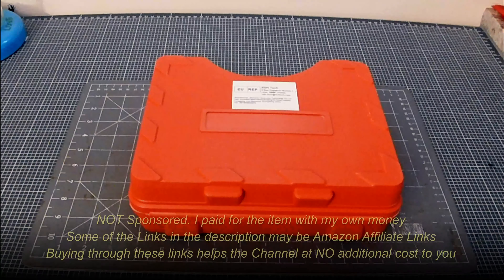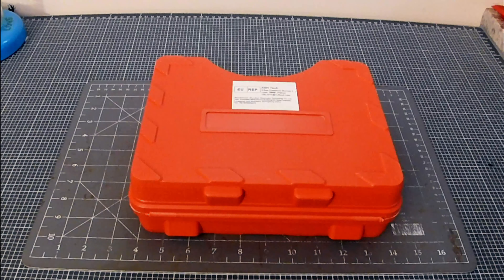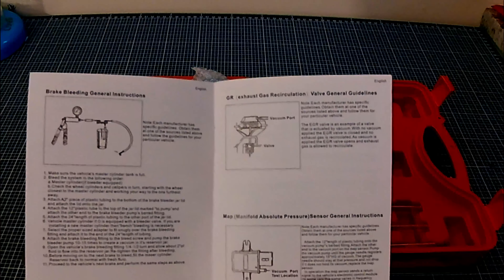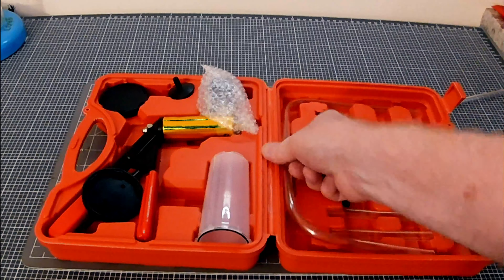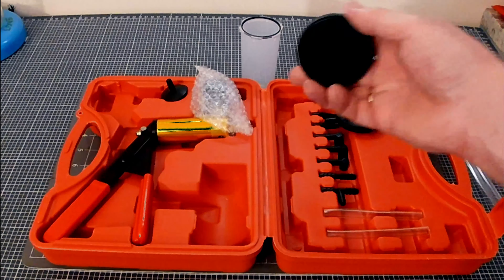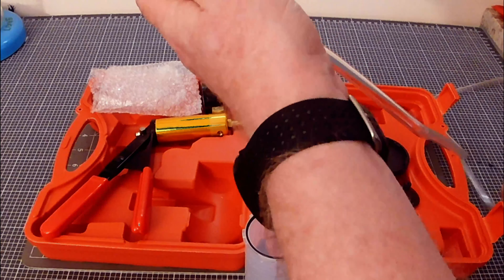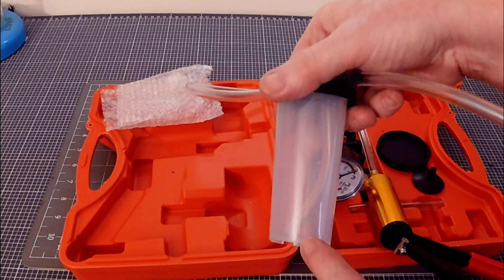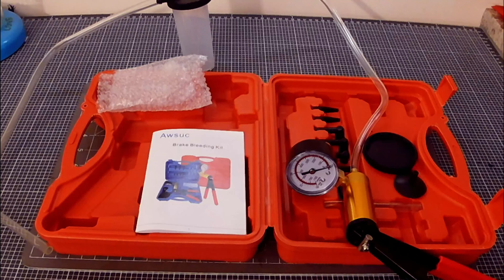Vacuum Brake Bleeder Unboxing - Rider Ramblings 172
What do you get when you buy a Vacuum Brake Bleeder? Today we find out what is in the box and how it goes together.

AWSUC Brake Bleeder
Vacuum Brake Bleeders

𝗪𝗵𝗲𝗿𝗲 𝗜 𝗯𝗼𝘂𝗴𝗵𝘁 𝗺𝘆 "𝗘𝘅𝘁𝗿𝗮𝘀":
Please note that I bought and fully paid for all items I review.

𝗘𝗮𝘀𝘁𝗲𝗿𝗻 𝗕𝗲𝗮𝘃𝗲𝗿 (extremely high quality & excellent value for money)

𝗔𝗱𝗱 𝗠𝗼𝗿𝗲 𝗟𝗶𝗴𝗵𝘁𝗶𝗻𝗴 (Topbox Lighting and LED Lights etc.)

𝗦𝗽𝗮𝗿𝗸𝗕𝗿𝗶𝗴𝗵𝘁 Voltage Monitor 8mm (absolutely amazing and a really nice person)

𝗧𝗼𝗽 𝗦𝗲𝗹𝗹𝗲𝗿𝗶𝗲 Deluxe, Comfort, Gel Seat (oh so comfortable)

𝗢𝗮𝘀𝘀𝗲𝗿 Tyre Inflator

𝗦𝗸𝘆𝗥𝗶𝗰𝗵 Lithium Batteries

𝗥𝗔𝗠 𝗕𝗮𝗹𝗹 Adapter M10 X 1.25

𝗠𝗼𝘁𝗼𝗿𝗰𝘆𝗰𝗹𝗲 𝗥𝗼𝘂𝗻𝗱 𝗟𝗘𝗗  Pod Lights 2 x 10W

👍 𝗠𝗢𝗧𝗨𝗟 𝗛𝗲𝗹𝗺𝗲𝘁 𝗮𝗻𝗱 𝗩𝗶𝘀𝗼𝗿 𝗖𝗹𝗲𝗮𝗻

👍👍 𝗙𝗮𝗻𝗰𝘆 𝗮 𝘁𝗼𝘂𝗿 𝗼𝗳 𝘁𝗵𝗲 𝗣é𝗿𝗶𝗽𝗵é𝗿𝗶𝗾𝘂𝗲 𝗶𝗻 𝗣𝗮𝗿𝗶𝘀 𝗮𝘀 𝗮 𝗣𝗶𝗹𝗹𝗶𝗼𝗻 𝗣𝗮𝘀𝘀𝗲𝗻𝗴𝗲𝗿? 𝗬𝗼𝘂 𝗱𝗼?

👍👍 𝗩𝗜𝗗𝗘𝗢 𝗘𝗤𝗨𝗜𝗣𝗠𝗘𝗡𝗧
👍 Helmet Camera, Sena 10C Pro
👍 Go Pro Hero Black

👍👍 𝗣𝗨𝗡𝗖𝗧𝗨𝗥𝗘 𝗥𝗘𝗣𝗔𝗜𝗥𝗦:
👍 Oasser 150psi Tyre Inflator
👍 Oasser Range
👍 DynaPlug Puncture Repair kit
👍 DynaPlug replacement Plugs
👍 DynaPlug Range
👍 Tyre Plug kit (gummy worm)

👍👍 𝗚𝗘𝗔𝗥
👍 Helmet: Schuberth C3 Pro
👍 Helmet Liner Protector (DooRag)
👍 Jacket: Yamaha (IXON) Touring
👍 Trousers: Yamaha (IXON) Touring
👍 Jeans: Hoods Jeans
👍 Boots: AlpineStars Super Touring Gore-Tex
👍 Waterproofs: B&Q Waterproof over-Jacket and over-Trousers
👍 Summer Jacket: Bering Mesh
👍 Gloves: (Winter) Bearing Gore-Tex
👍 Gloves: (Summer) AlpineStars

Thanks for checking out the channel. I hope you enjoyed today's video.

2GB Free Cloud Storage on DropBox (*) - FREE

Keep your internet connection safe, secure & private with Private Internet Access VPN

Too many Passwords? Need a Trusted, Free Password Manager? LastPass Password Manager (*) - FREE

5GB of Free Cloud Storage on OneDrive (*) - FREE